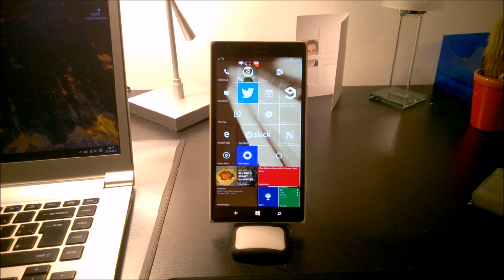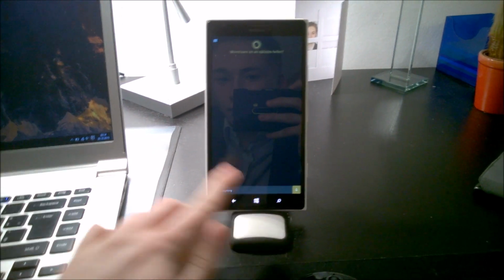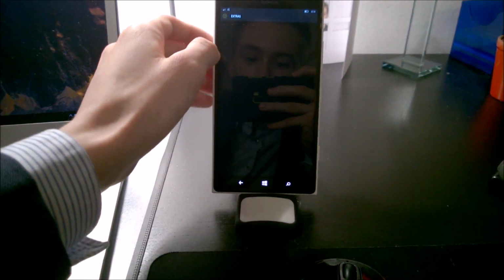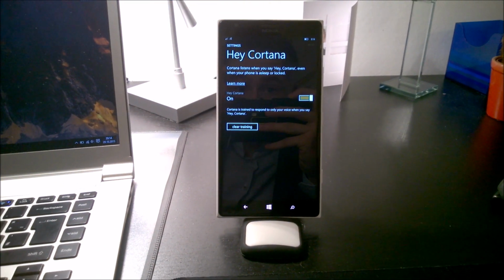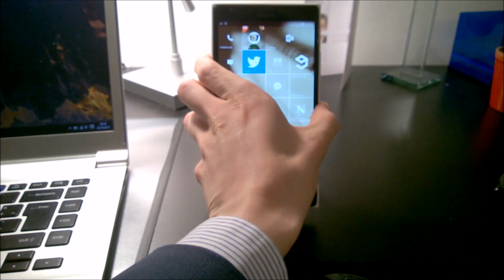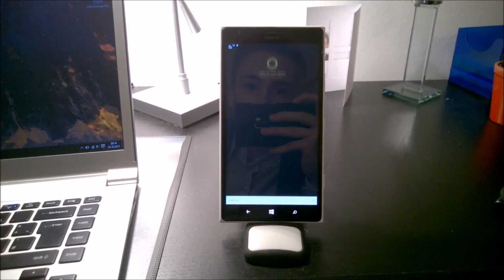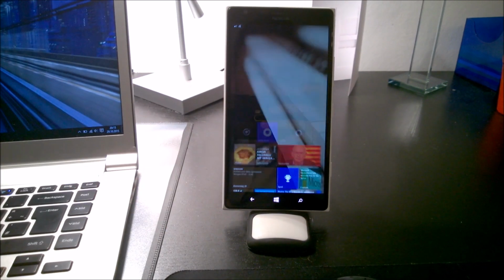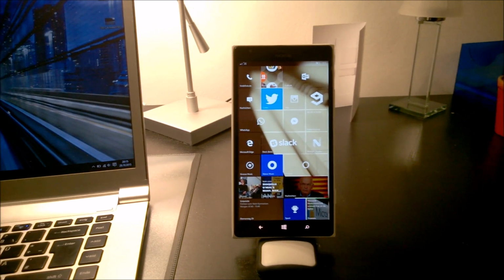Hey Cortana demo on Windows 10 Mobile Build 10581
Hey Cortana is back on Windows 10 Mobile with Build 10581, here's how it works!